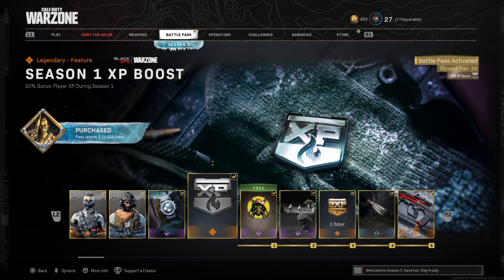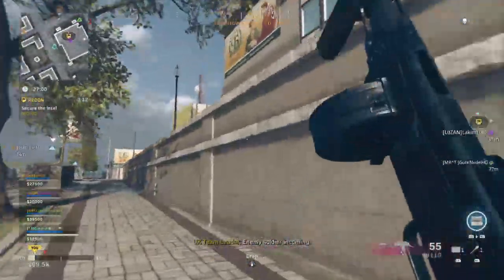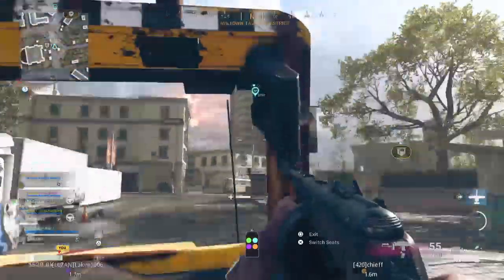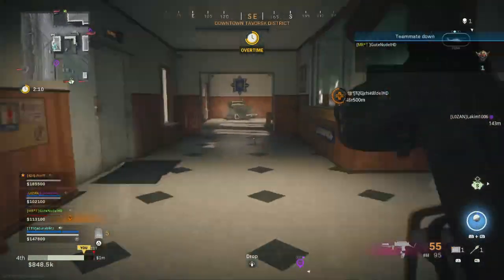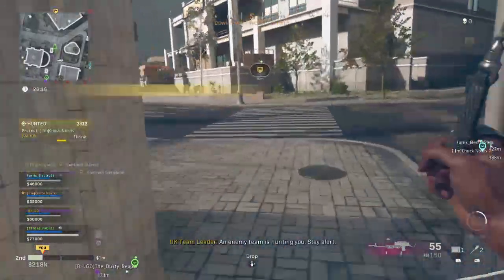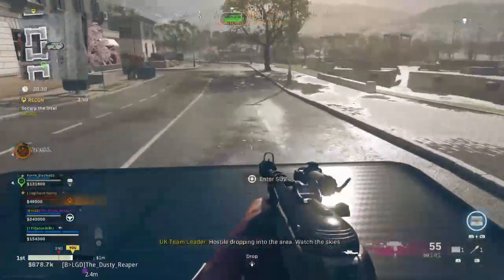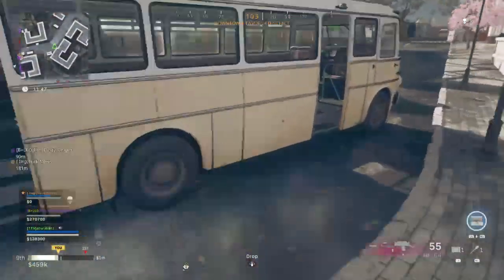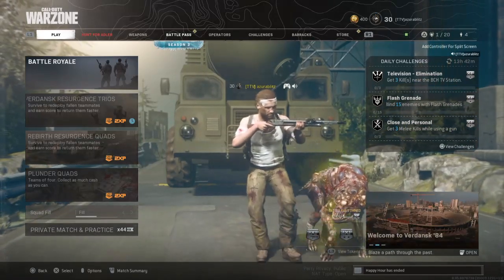NEW VERDANSK 84 MAP | Call of duty warzone Plunder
i really like the new map. only not everyone agrees.